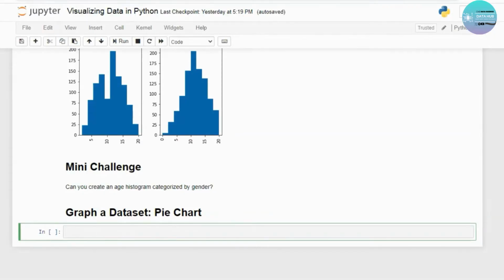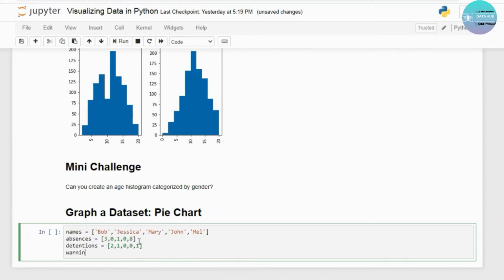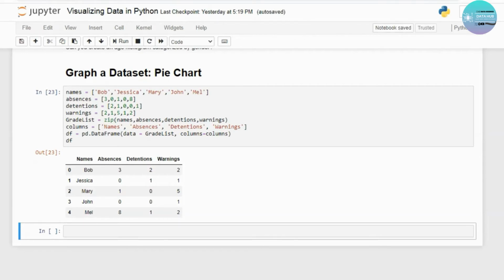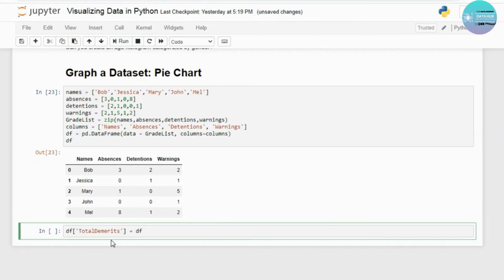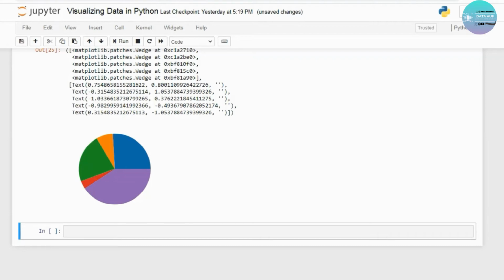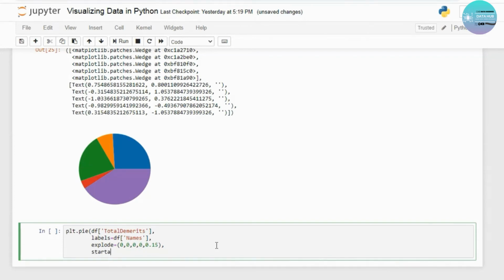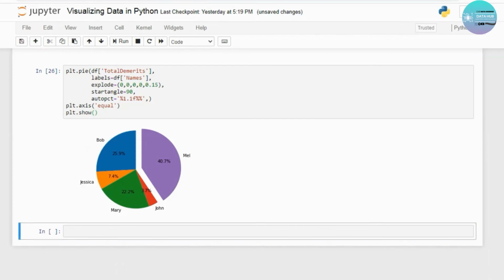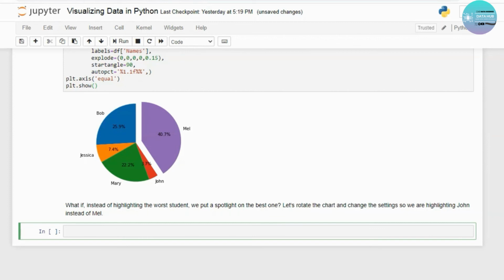Data Science & Data Analysis with Python | Data Visualization|Part 19|How To Creating a Pie Plot